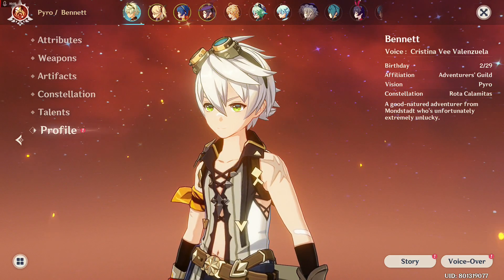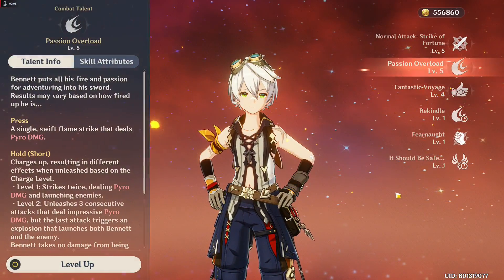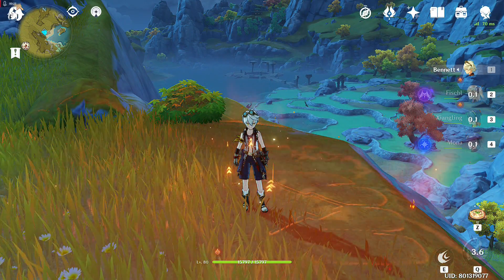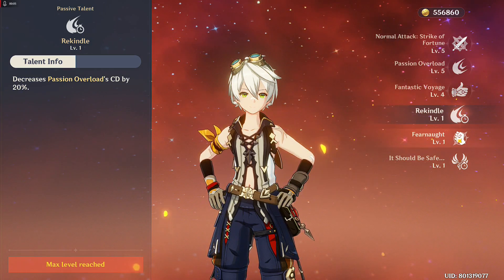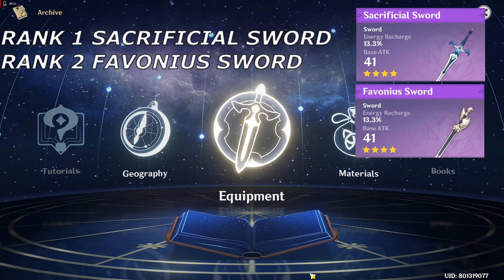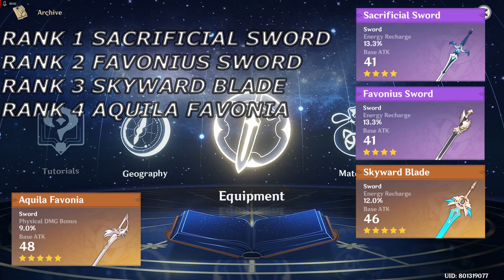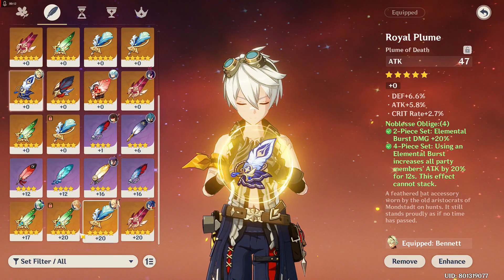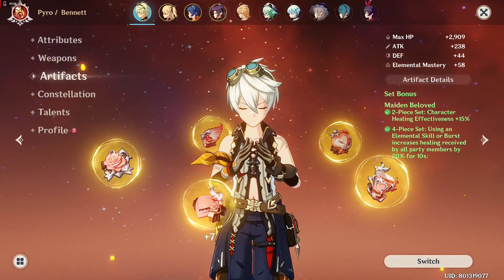Bennett GUIDE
Bennett is a pyro elemental character in genshin impact

Bennett is an orphan discovered by an elderly adventurer as a baby, Bennett was raised in Mondstadt's Adventurers' Guild. He is the one and only member of "Benny's Adventure Team," as everyone else left the team after experiencing the constant misfortune that follows him.

0:00 - Intro
0:56 - Bennett Talents Guide
3:08 - Bennett  Weapons
3:30 - Bennett Weapon Tierlist
5:08 - Bennett Artifact Sets Guide
5:38 - Bennett  Artifact Main And Substat Guide
6:47 - Opinions